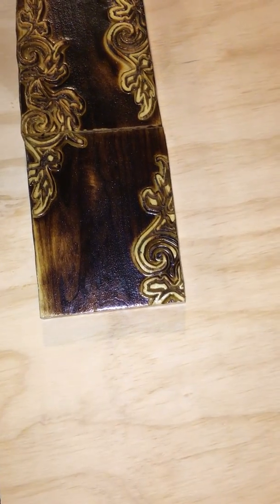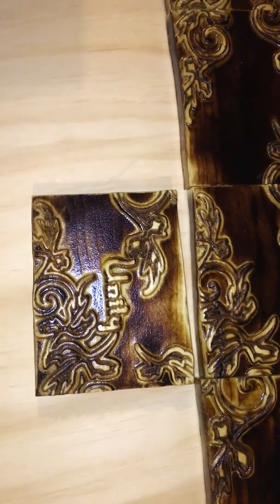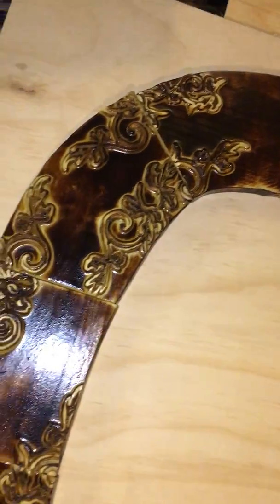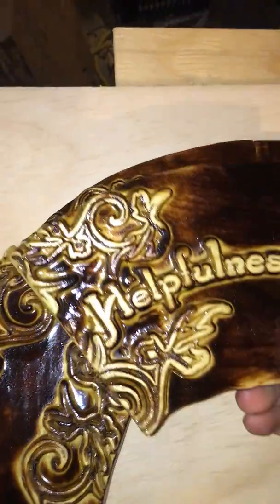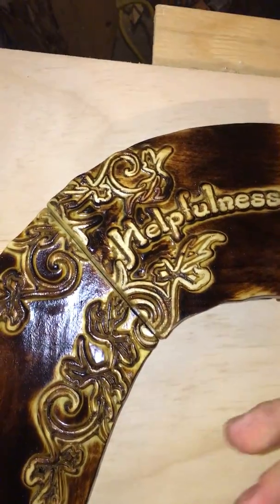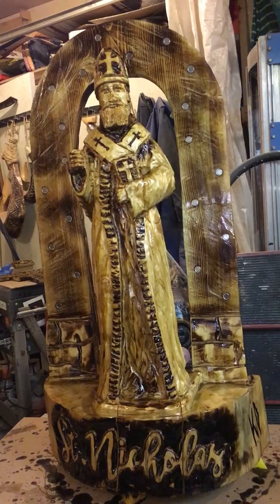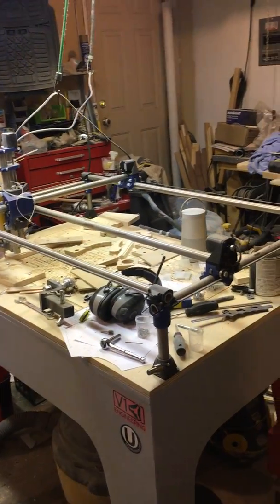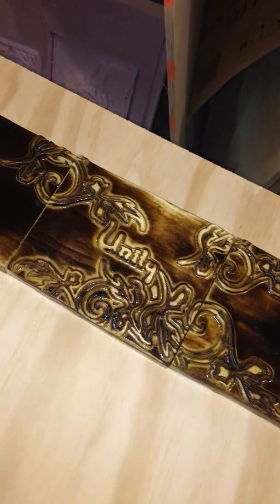St Nicholas Chainsaw / MPCNC carving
Chainsaw carved and to be adorned with MPCNC machined panels highlighting character traits of St Nicholas. Will be used as an educational element in the curriculum and rather than tackle all character traits at once the schools can use them one a time yet at no time is the carving" unfinished".